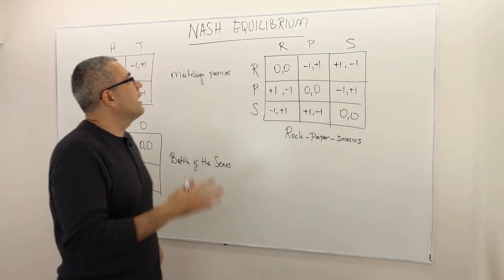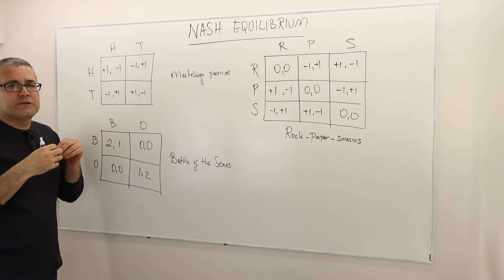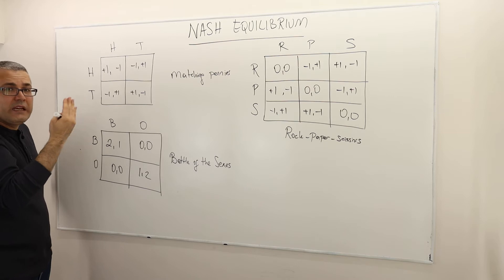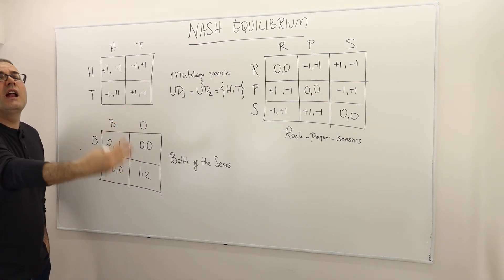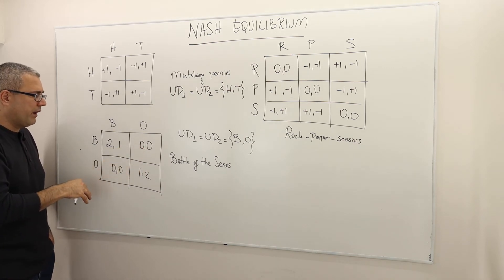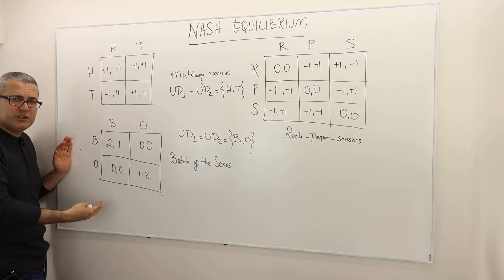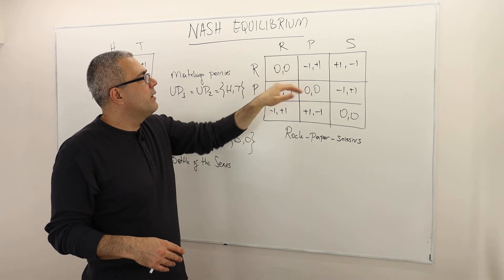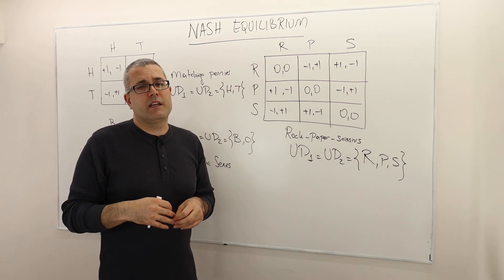1. Nash Equilibrium: Why We Need? (Game Theory Playlist 3)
This episode describes three simultaneous-move games and explains why we need a solution concept stronger than rationalizability.